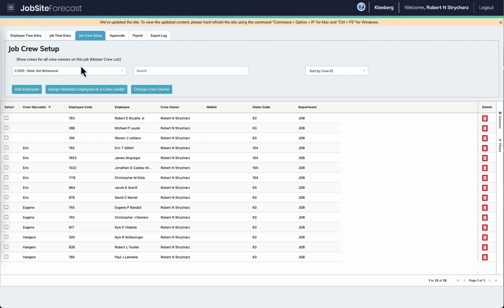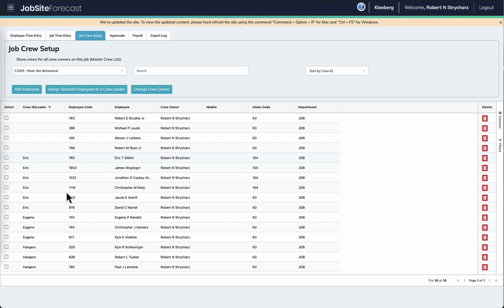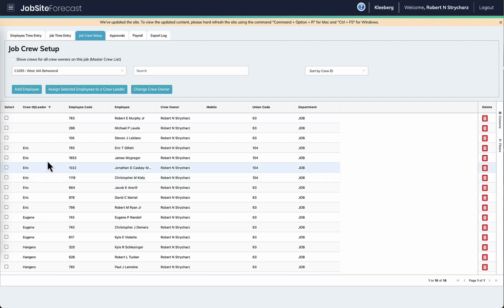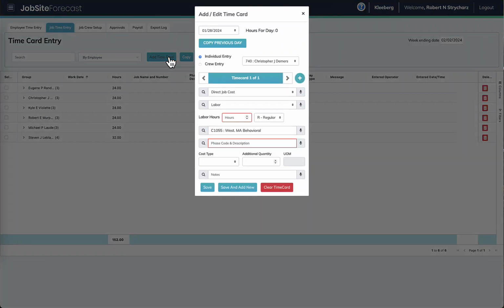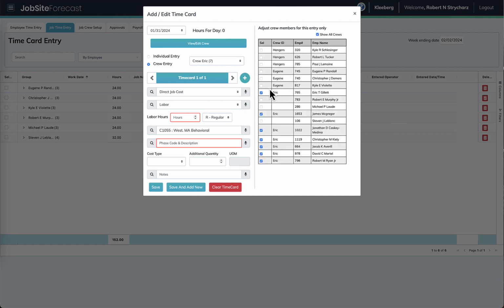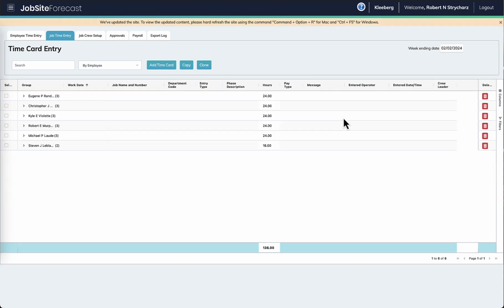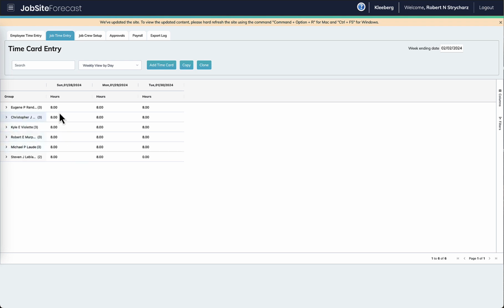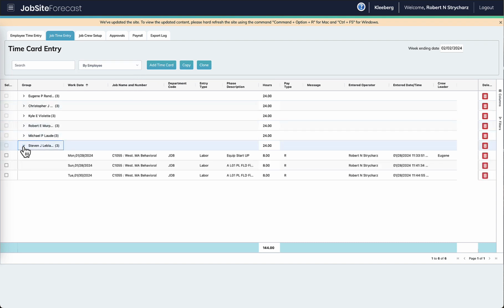Crew Time Entry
This will show how to build a crew and enter time cards for the crew.